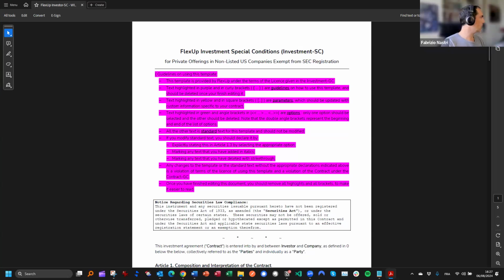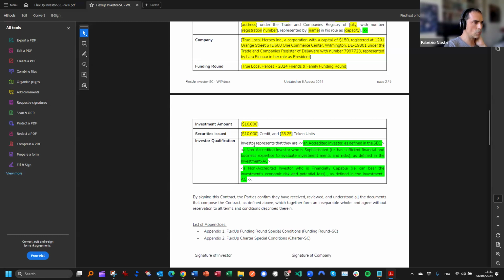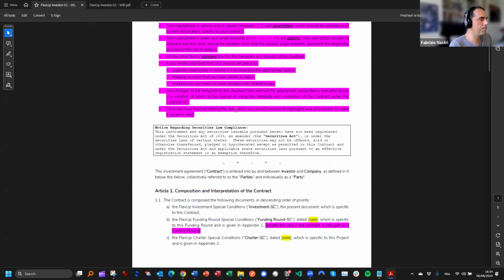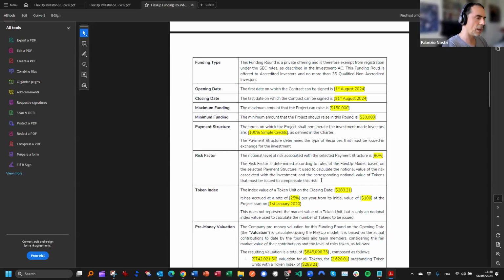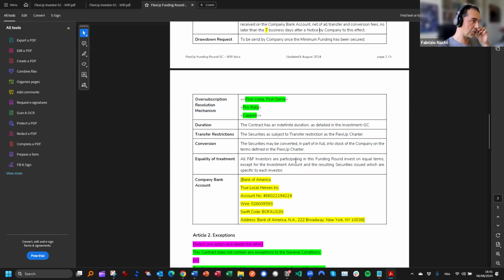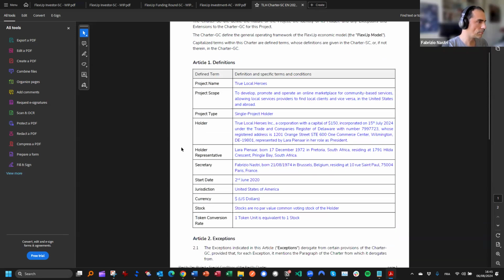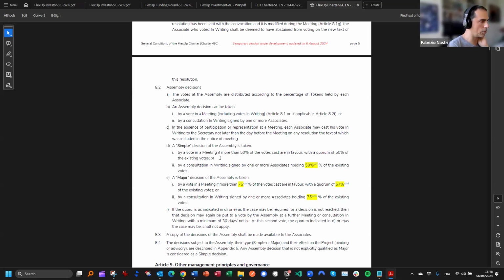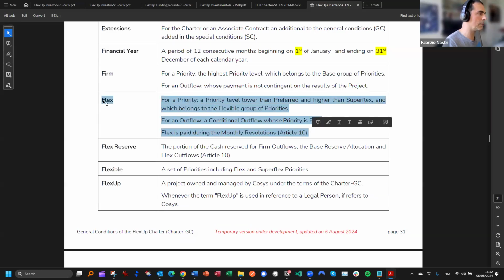FlexUp Investment Contract - Tutorial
This video is an easy-to-understand explanation of the various documents that form part of the FlexUp Investment contracts.

The video was made for Investors in True Local Heroes during the True Local Heroes "Friends and Family" funding round, so you will hear reference to Lara and True Local Heroes.

In this video, we discuss:

02:40
1. The FlexUp Investment Special Conditions (Investment - SC)
2- 3 page document to be reviewed and signed by investor. It contains a description of all the documents in the contract as well as:
a. Investor Details
b. Company Receiving Funds
c. Funding Rounds
d. Amount you will invest
e. What you will receive for your investment
f. Accredited or non-accredited investor

07:15
2. The FlexUp Funding Round Special Conditions (Funding Round - SC)
which provides all the information related to the funding round, including repayment, company valuation, current token valuation etc.

15:30
3. The FlexUp Investment Additional Conditions (Investment - AC)
General terms applicable to investment agreements for private offerings in non-listed US companies exempt from SEC registration.

16:30
4. The FlexUp Charter Special conditions (Charter - SC)
Short document to specify what is a project, who is the representative and the secretary.

19:30
5. The FlexUp Charter General Conditions (Charter - GC)